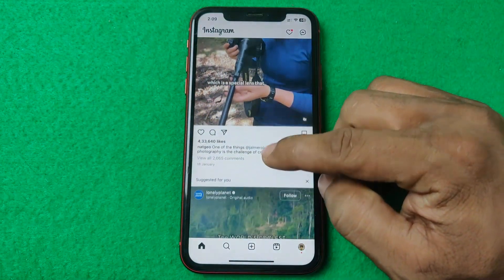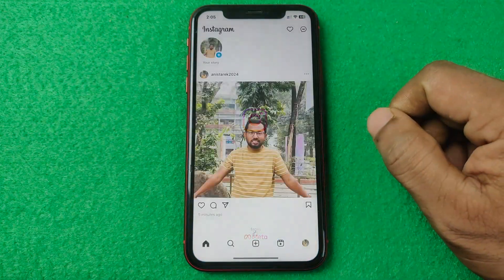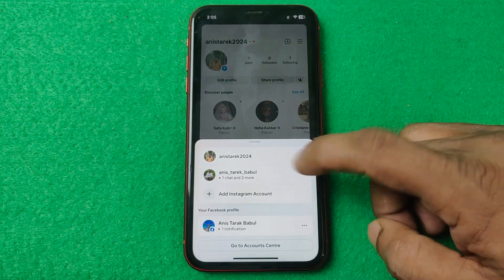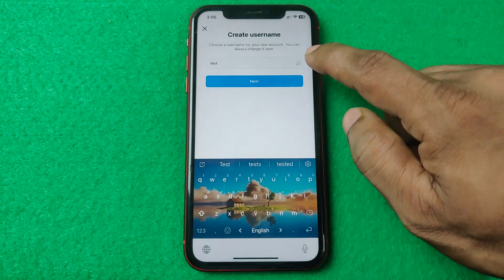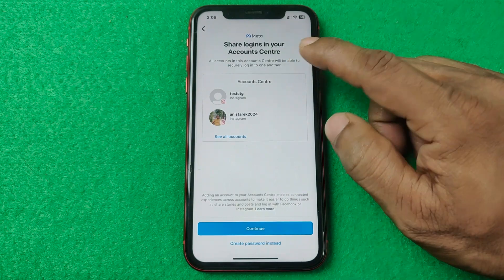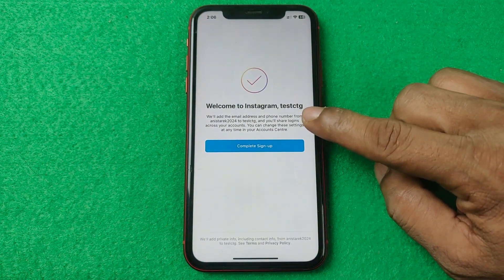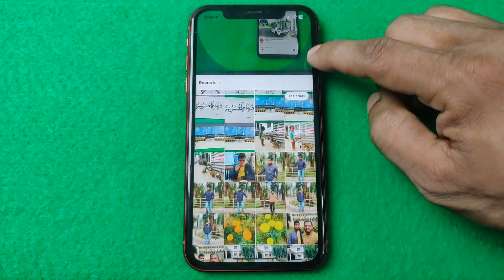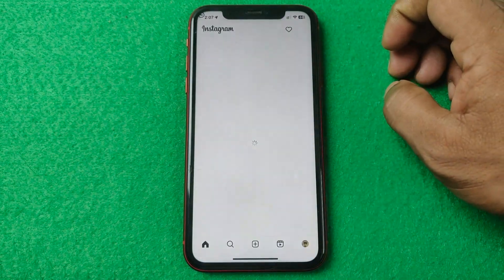How to Create Instagram Account Without Email or Phone Number | Full guide 2024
In this video i show you how to create Instagram account without email or phone number